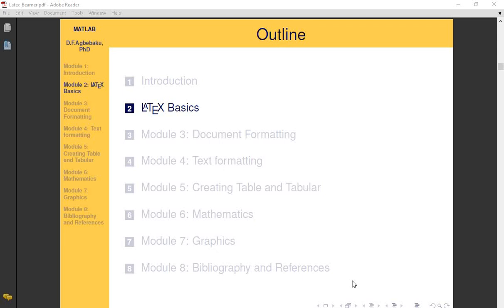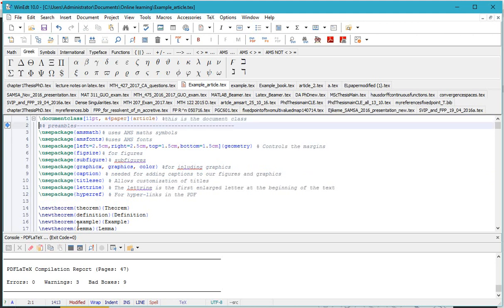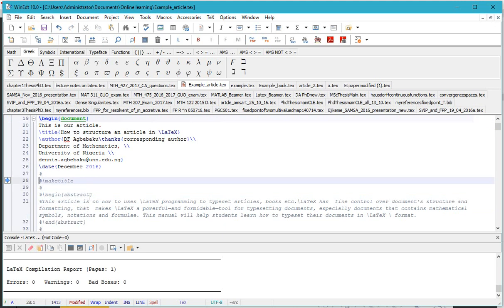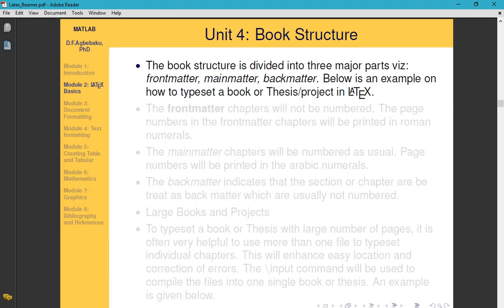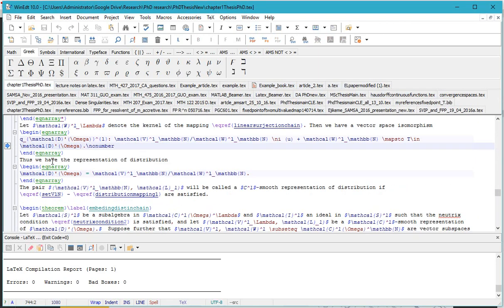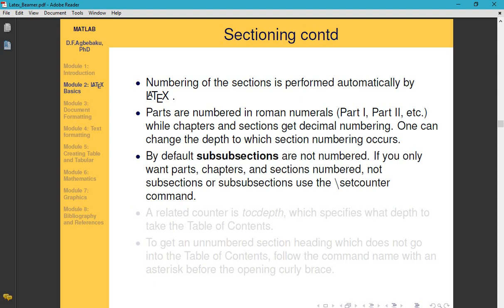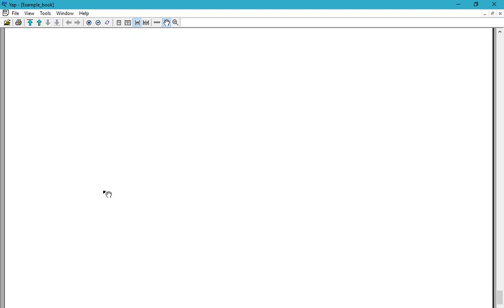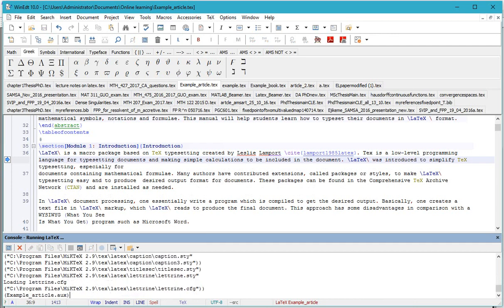Latex Module 2